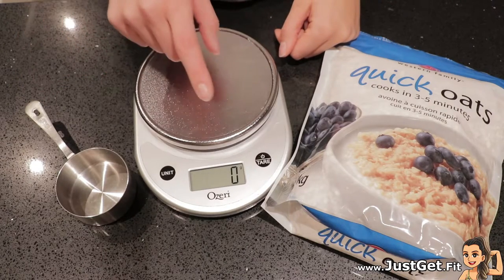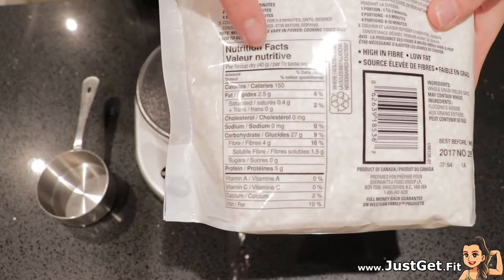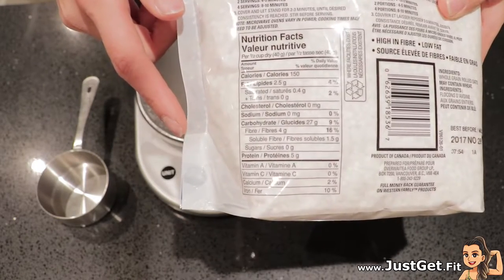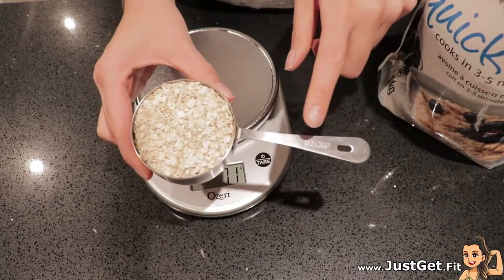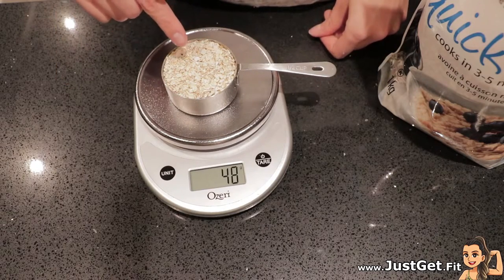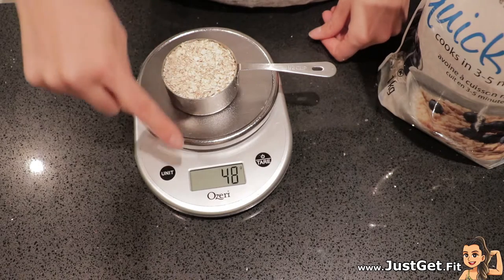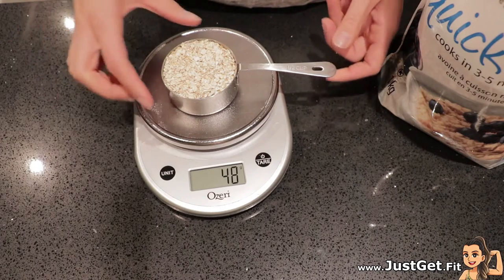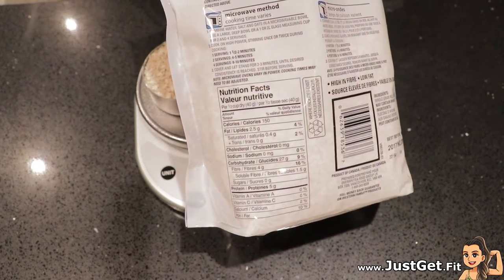Measuring cups vs. food scale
Essentially if I had used a measuring cup to measure my oats everyday for 5 days, I would have consumed six 1/2 cup servings intead of five because 1/2 cup = 48 grams. Those 8 additional grams over the course of 5 days totals another 40 grams which is a whole extra serving. While this might not make a huge difference in the long run, it has the potential to make a big difference if you are measuring all your carbohydrates this way.

Using a food scale can help you to ensure accuracy when counting calories or tracking macros. This scale is also super affordable, very accurate and lasts a very long time using 2 AA batteries.